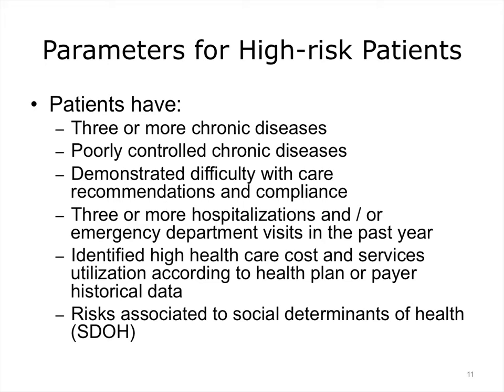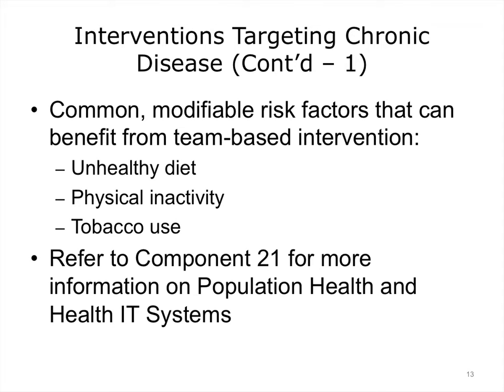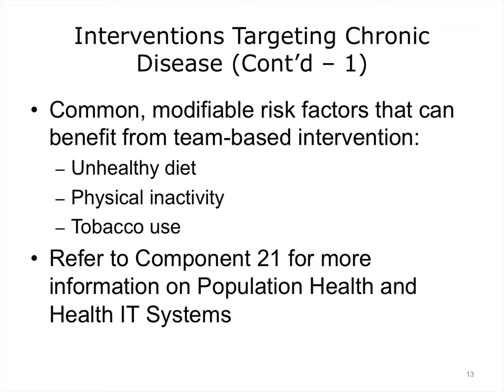ONC Component 22 Unit 2 Lecture c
Unit 2: Team-Based Approach to Patient Care

Lecture c: Evidence-based Clinical Practice

Description: Welcome to Care Coordination and Interoperable Health I, Team-based Approach to Patient Care. This is Lecture c - Evidence-based Clinical Practice.
This unit will explore evidence-based clinical practice guidelines resources.

Summary: Team-based Approach to Care Coordination:
Team-based care is a proven, preferred model.
Foundational elements for successful transformation to team-based care are leadership, communication and teamwork.
There are various recognized resources for evidence-based guidelines.